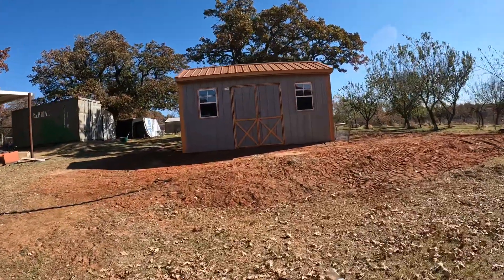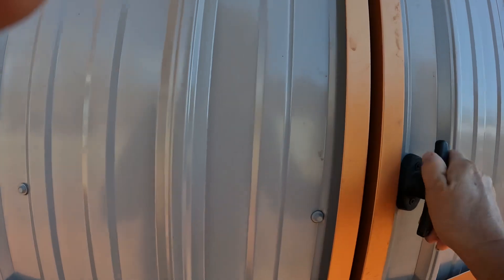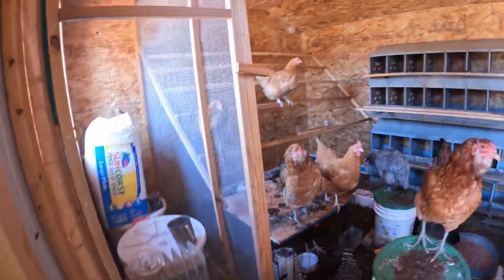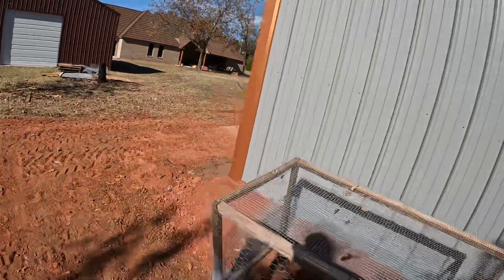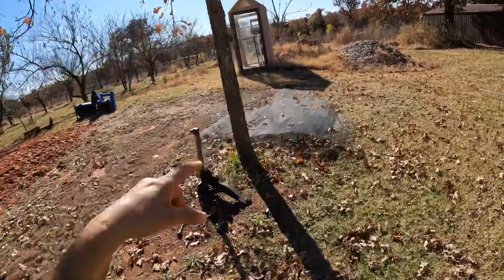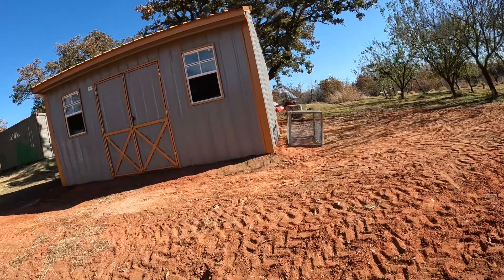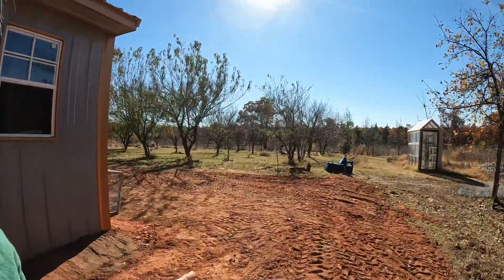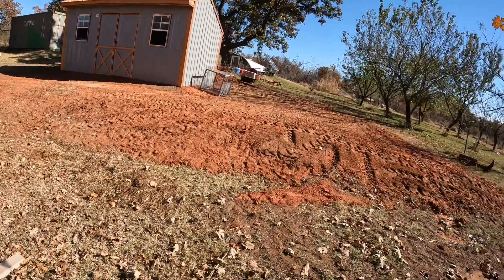Barn Complete, Predator Proof Run Next! My Mom Needs Prayers! Hard Day I Lost My Dad!